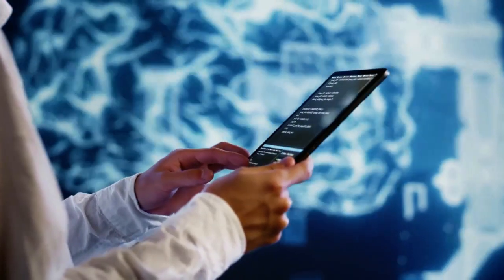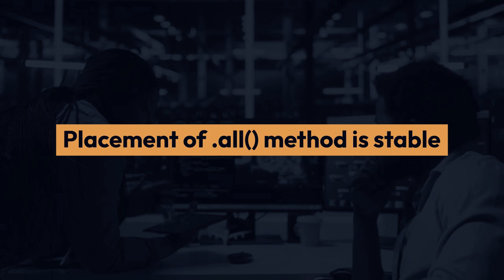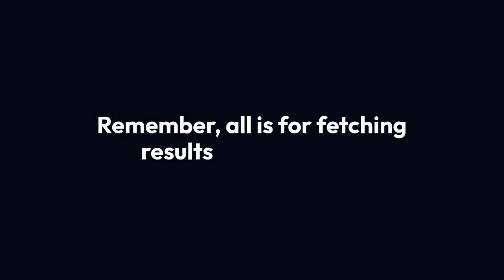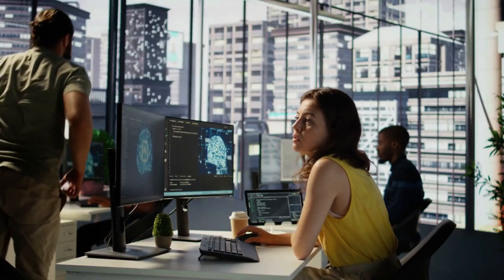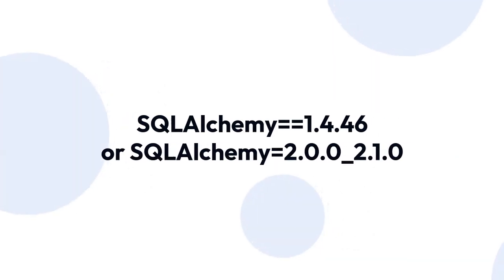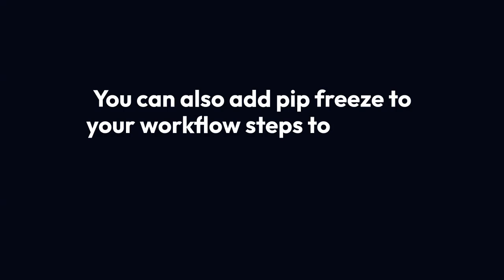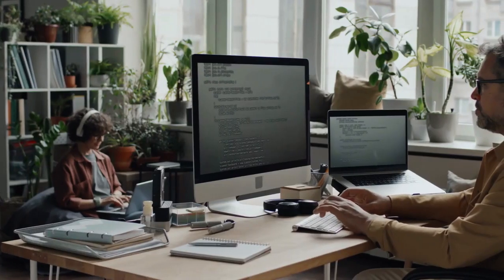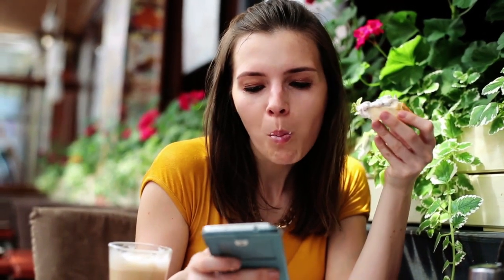AttributeError: module 'sqlalchemy' has no attribute '__all__' in github actions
The `AttributeError: module 'sqlalchemy' has no attribute 'all'` in your GitHub Actions indicates a fundamental misuse of the SQLAlchemy library. The top-level `sqlalchemy` module itself does not possess an `all` attribute or method. In SQLAlchemy, `all()` is typically a method invoked on a `Query` object (e.g., `session.query(MyModel).all()`) or a `Result` object obtained from `session.execute()` (e.g., `result.scalars().all()`) to fetch all rows matching a query. The error suggests your code is mistakenly attempting to call `all()` directly on the imported `sqlalchemy` module, or on a variable that inadvertently holds the module reference. You need to review the specific line of code highlighted in the traceback within your GitHub Actions log and ensure `all()` is being called on a valid query or result object, not the module itself. The GitHub Actions environment is likely just revealing a pre-existing logical error in your application's use of SQLAlchemy.